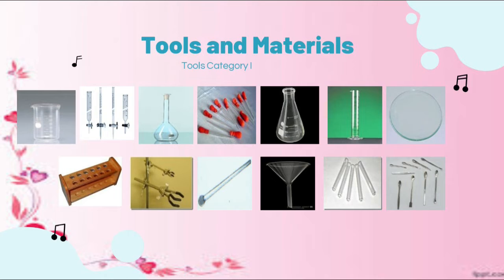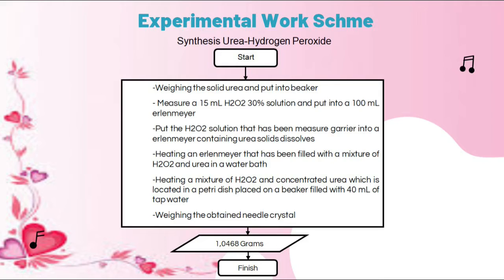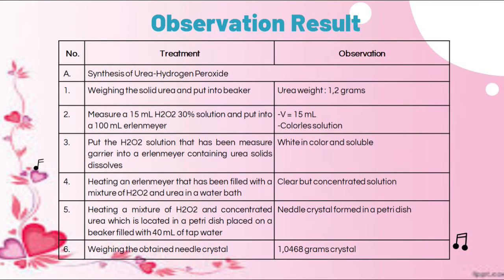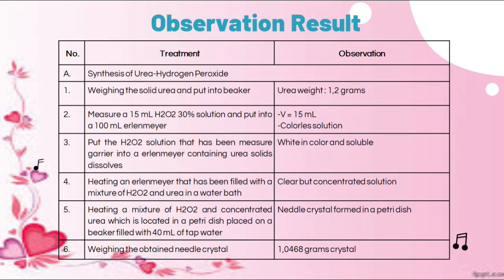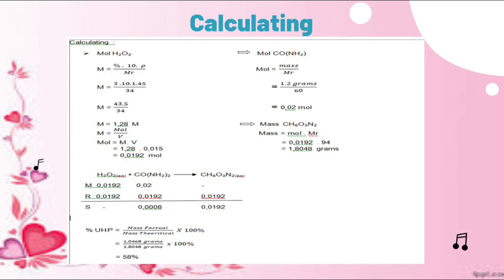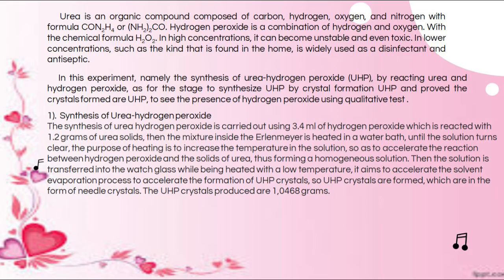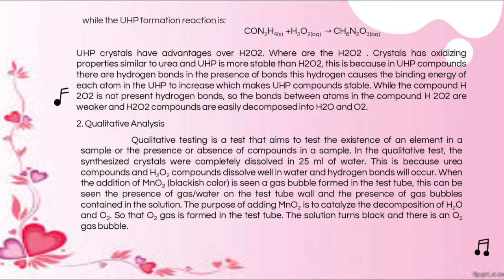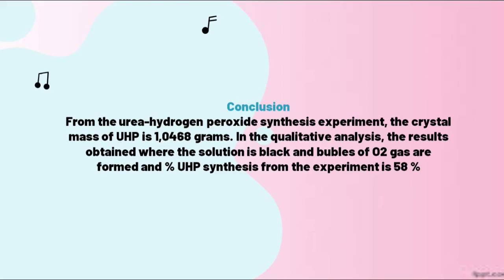“Synthesis Of Urea Hydrogen-Peroxide”